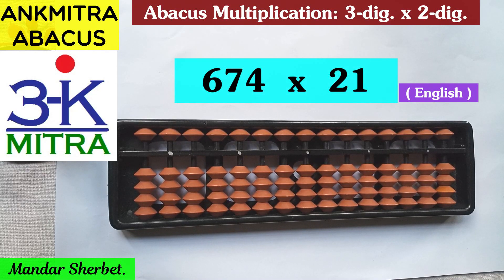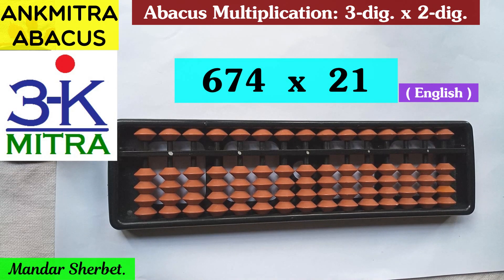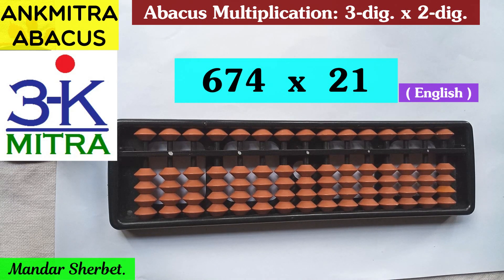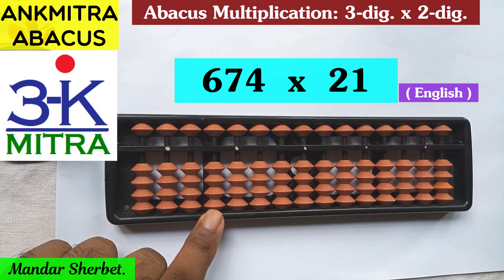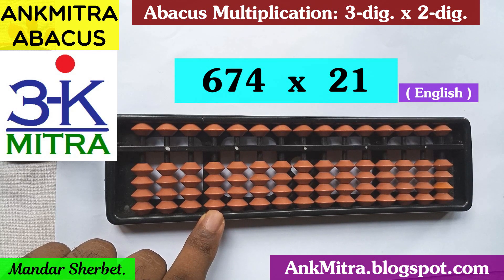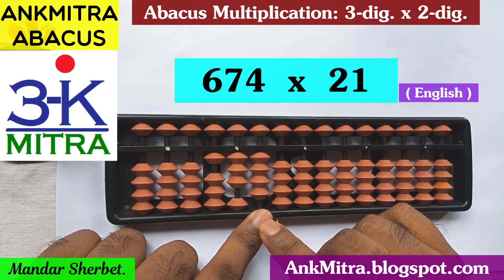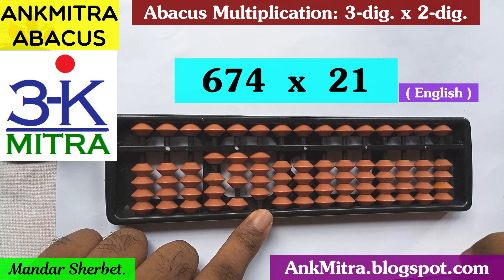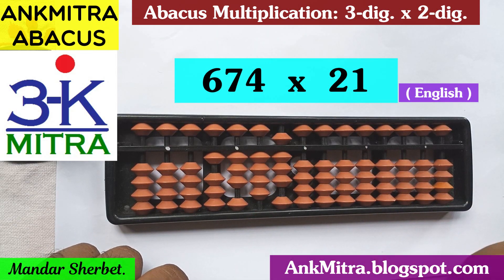English || Abacus Multiplication (Stage-5) || How to do: (674 x 21) || 3-digit x 2-digit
For more Multiplication on AbacusVideos, in both languages (English & Hindi), visit the following page for Easy Access to all Videos

All my AbacusMultiplication videos (in English), from Basic to Advanced, in a single Playlist for Easy Access